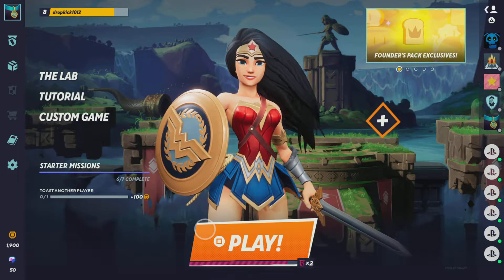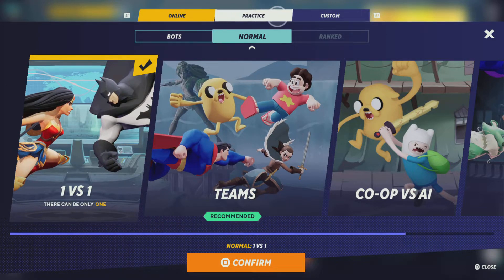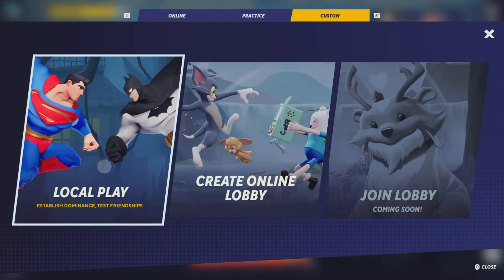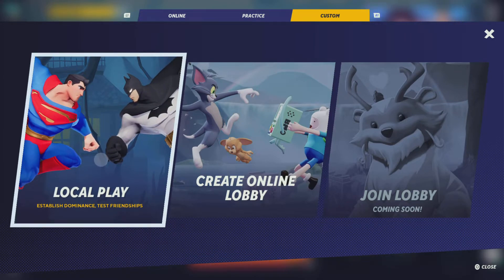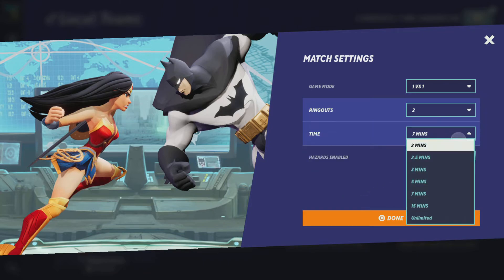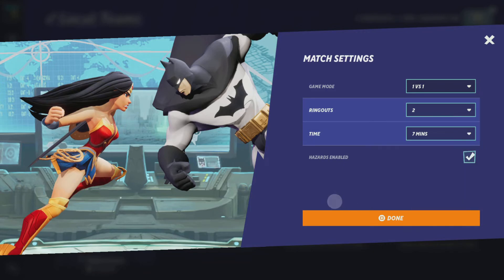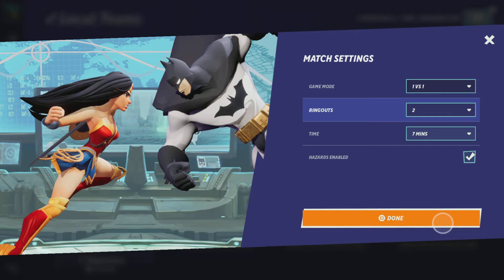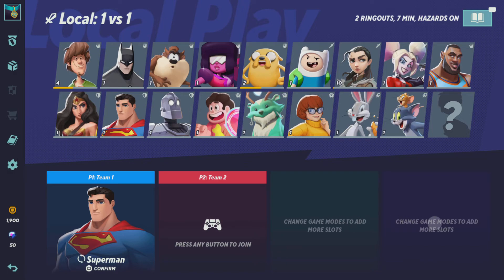MultiVersus how to change local settings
WB multiVersus how to change local game settings